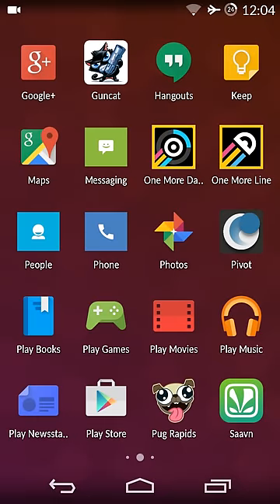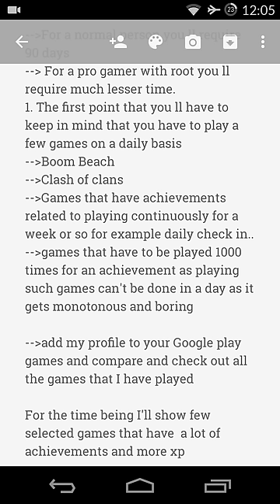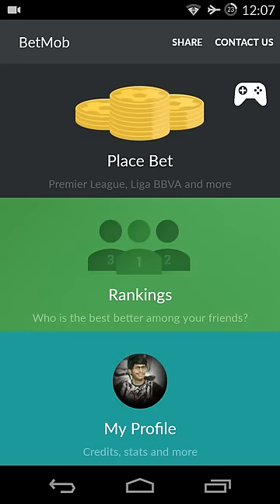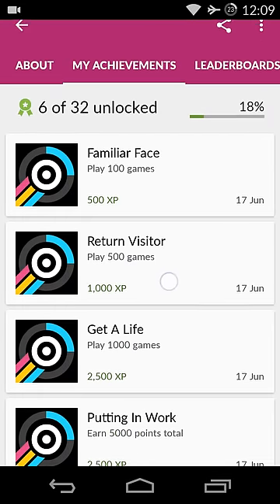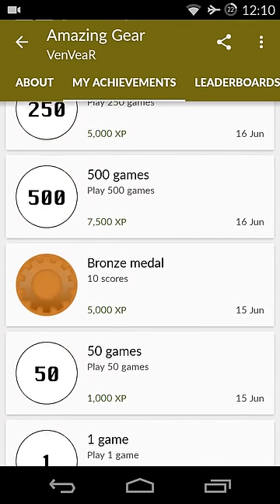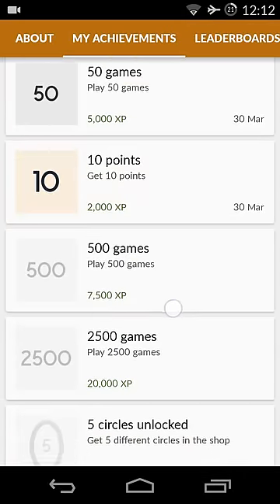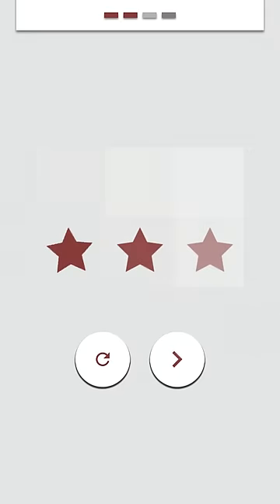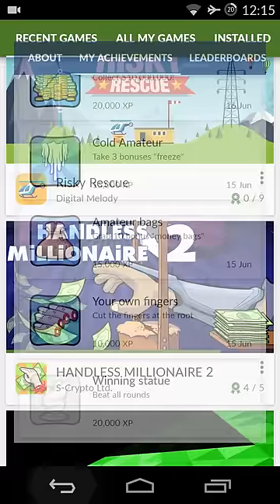How to make it to Google play games level 50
How to get on to Google play games level 50. The most easiest way.